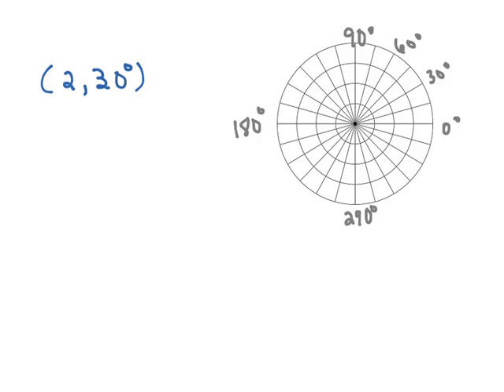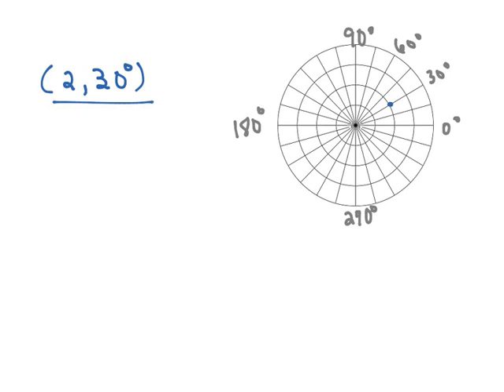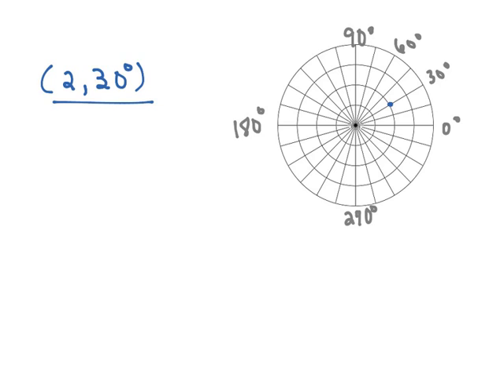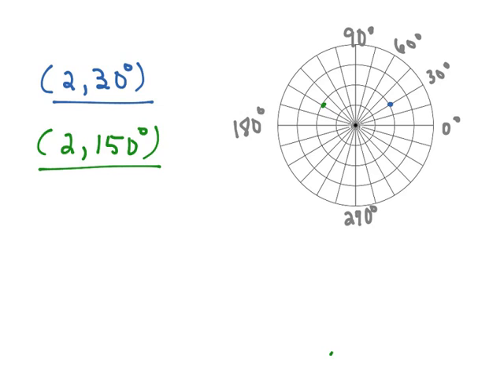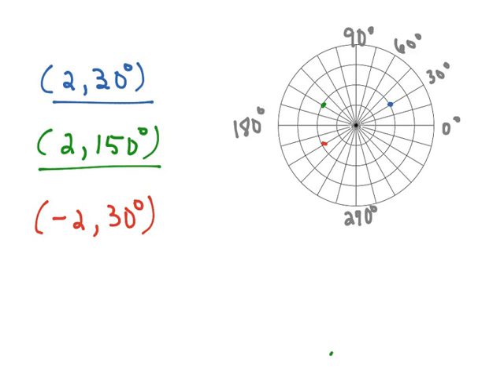Ls4.5 Video 1: Polar Coordinates 1